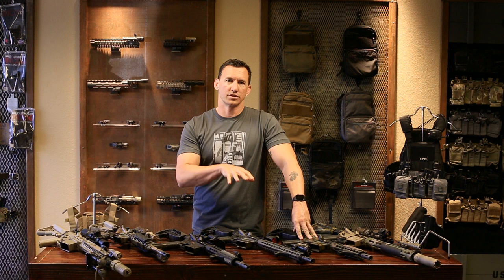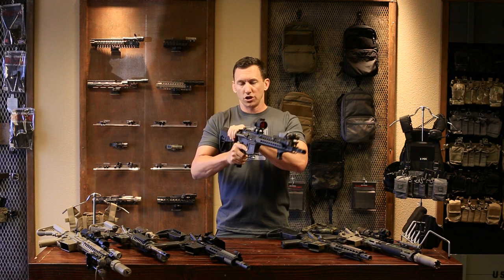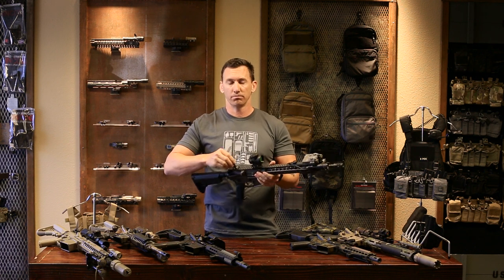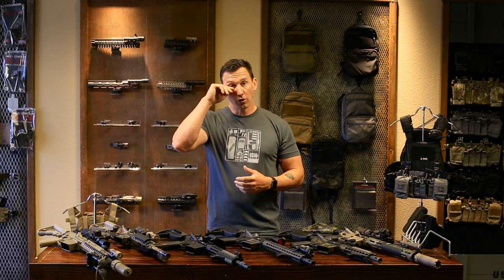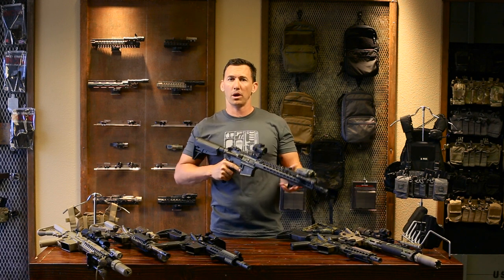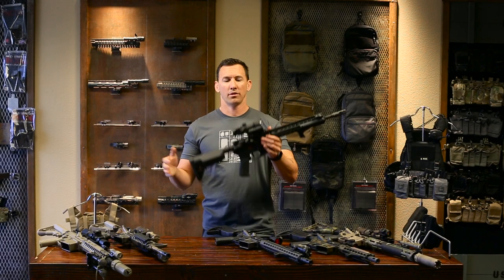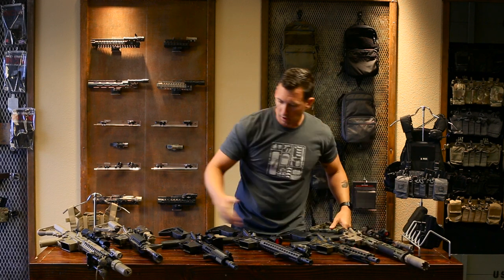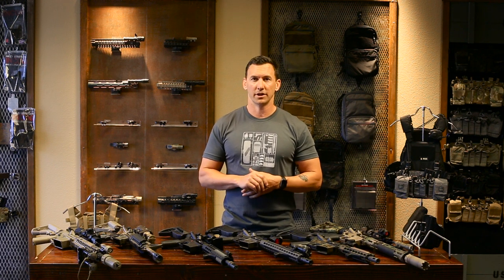Tricking your stick with Nate and Trav 6 of 6 Weapon Optics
Travis shows some of the options you have in optics and how some of the options can help you decide on your setup. This video is the six of six videos in the series sharing how to set up your carbine. For more info on training or to check out some gear